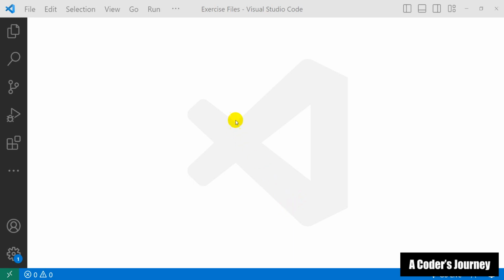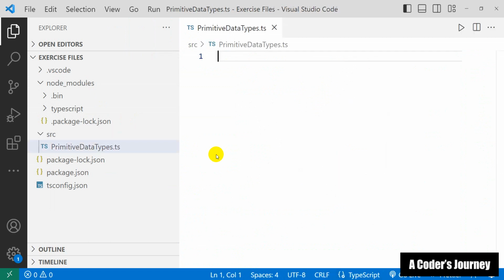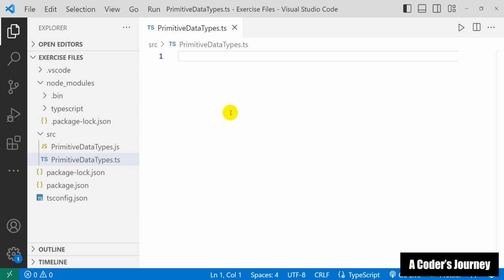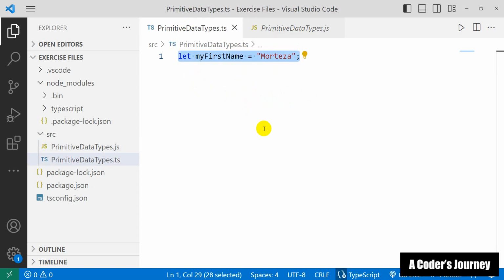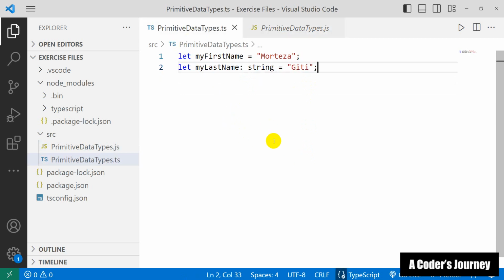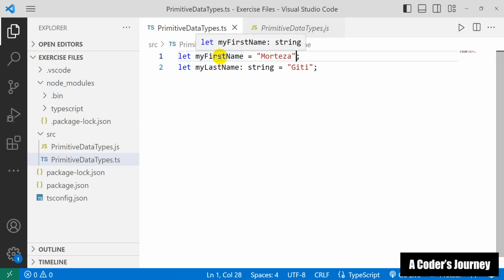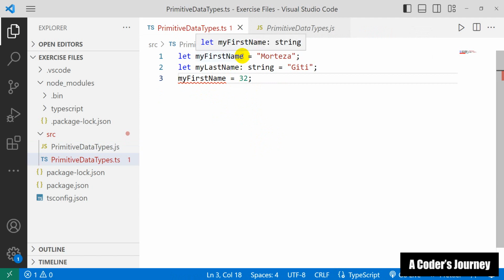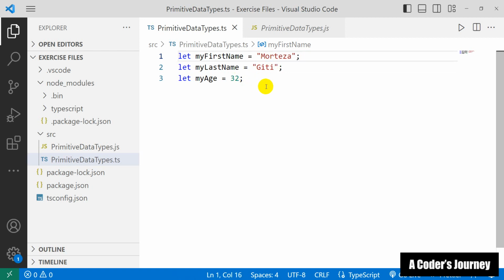TypeScript - From Zero to Hero #4 - Declaring Variables Implicitly and Explicitly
In this episode I am going to teach you how to declare variables in TypeScript. When you want to declare variables, you can either take the implicit approach or the explicit one. Going for the explicit approach makes your code more readable and understandable, while using the implicit approach requires fewer keystrokes.